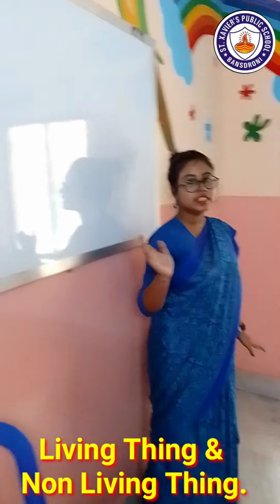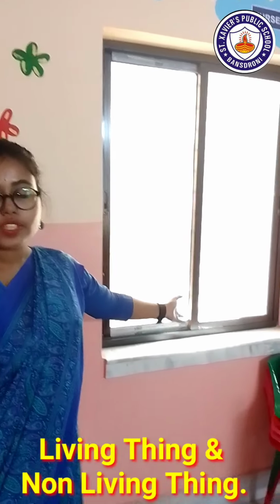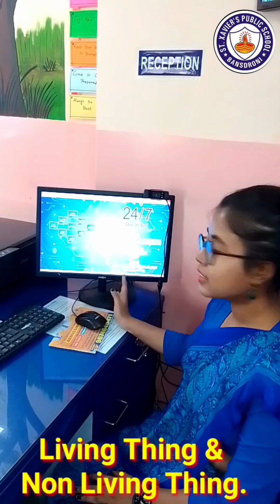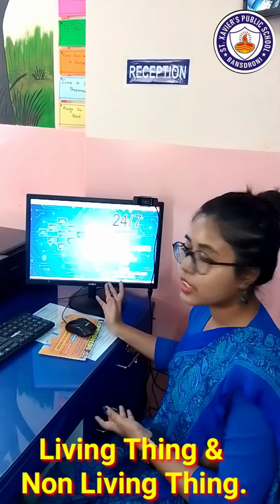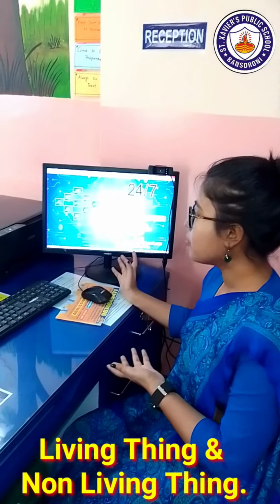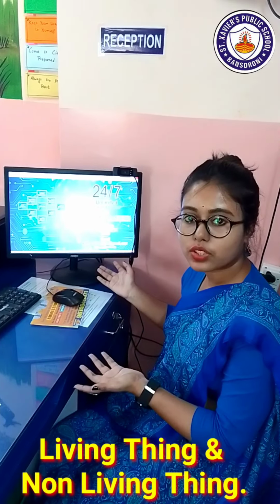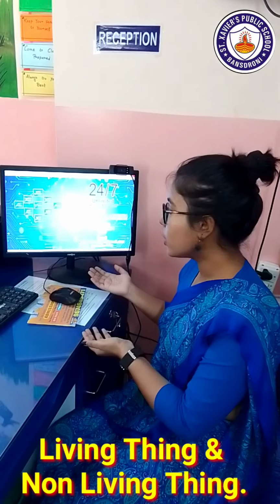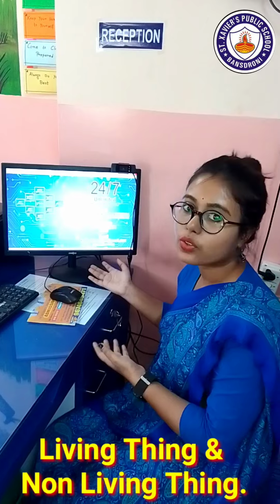Living Thing & Non Living Thing